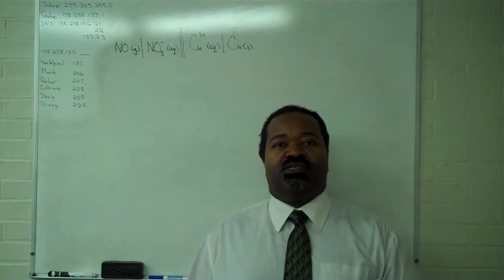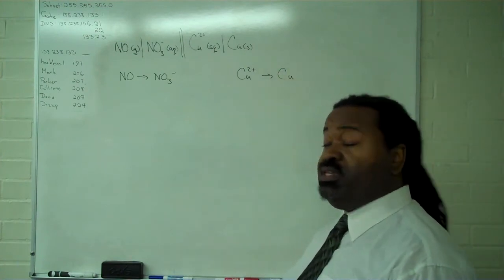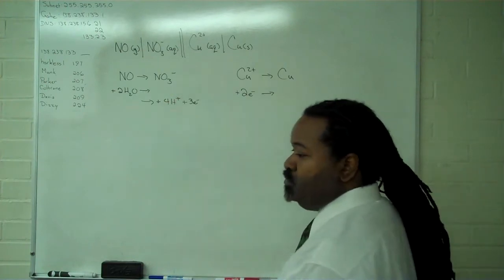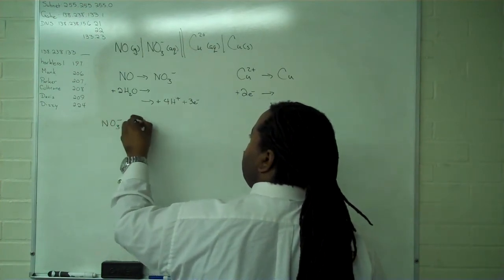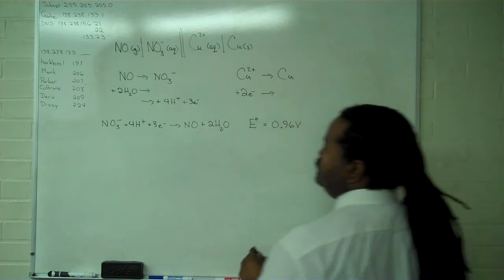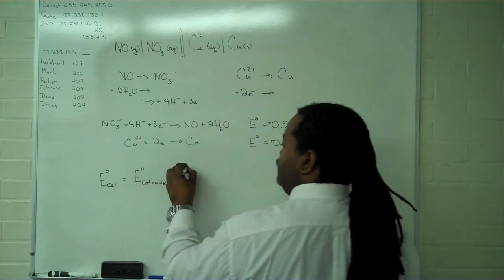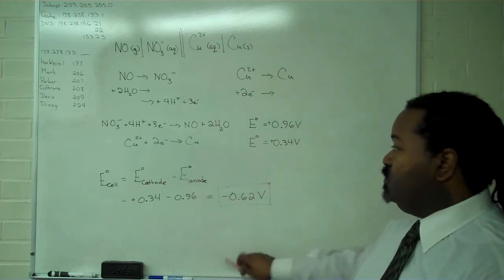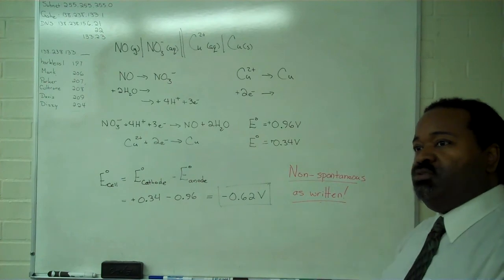Standard Cell Potential 2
This video shows how to find the standard cell potential when given a voltaic cell.